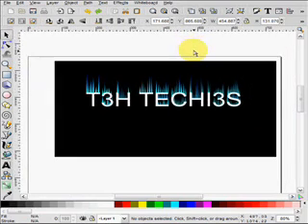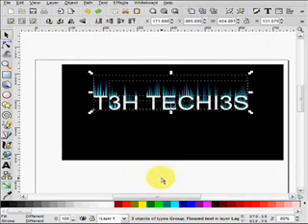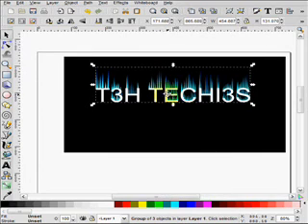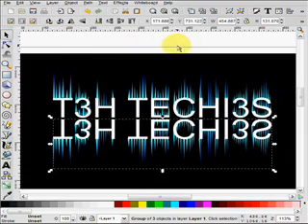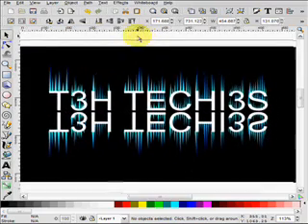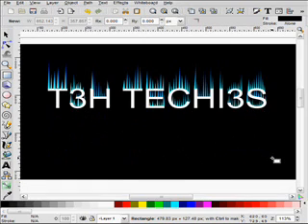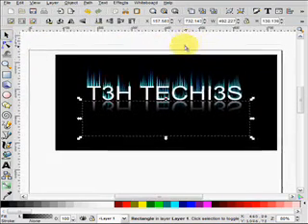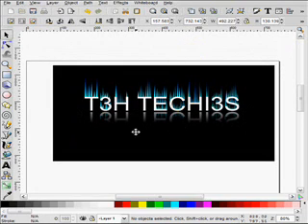Inkscape Reflection Tutorial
An InkScape tutorial on creating reflection of objects by Cremnlin.